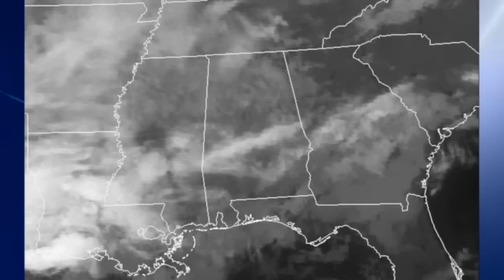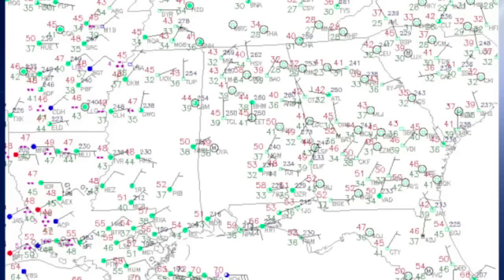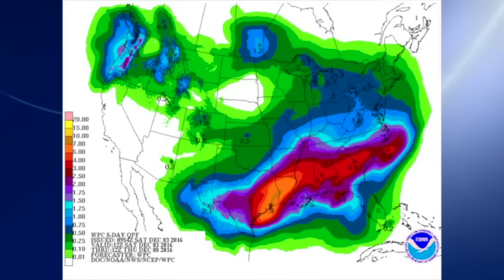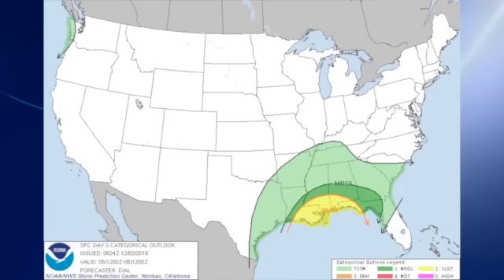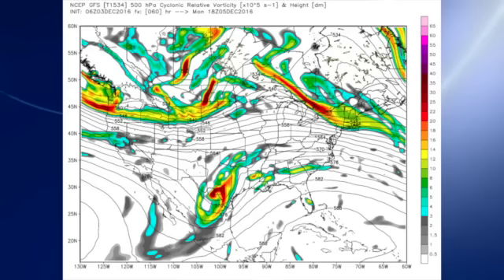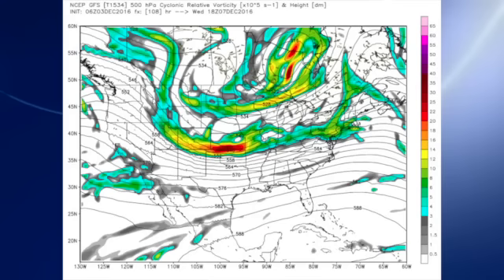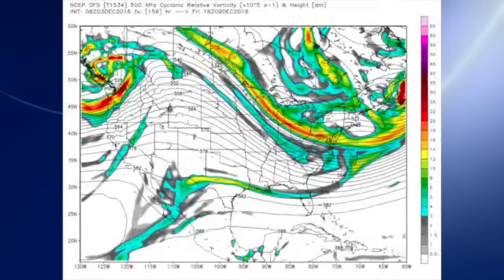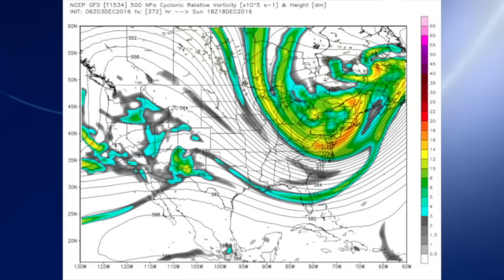December 3, 2016, Weather Xtreme Video